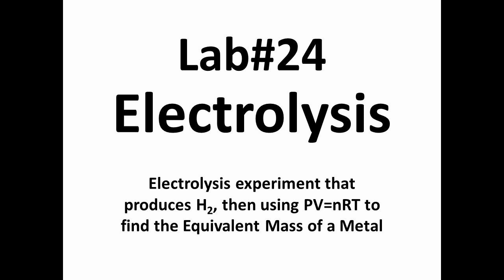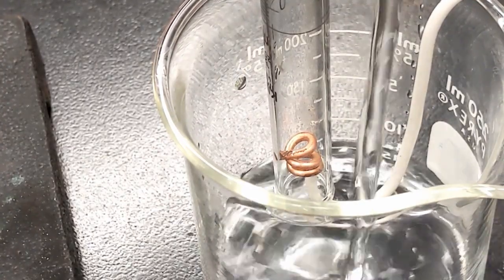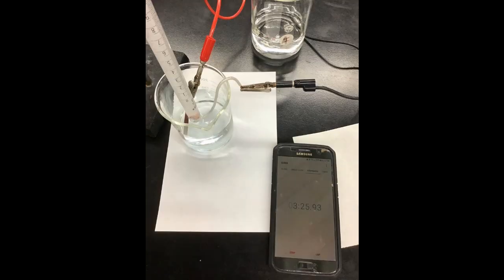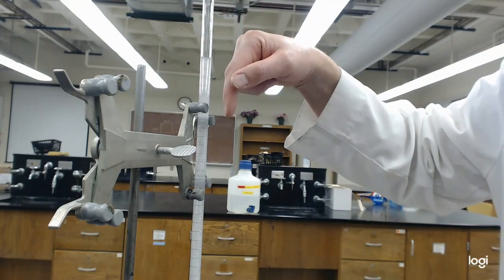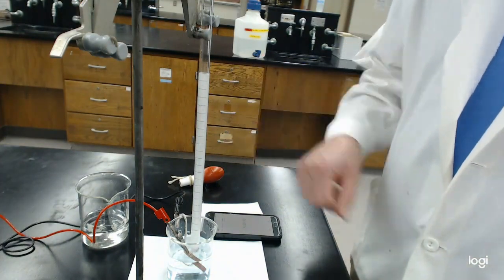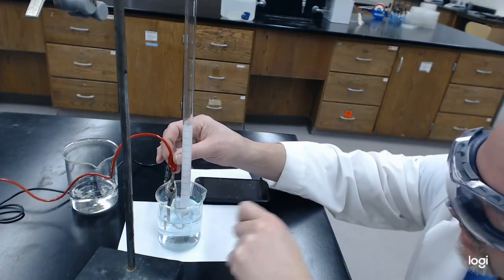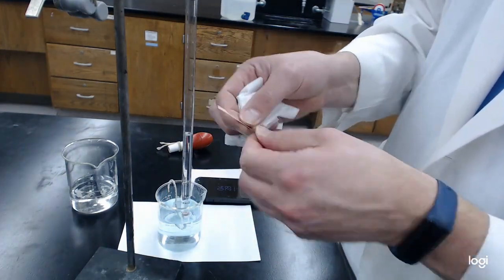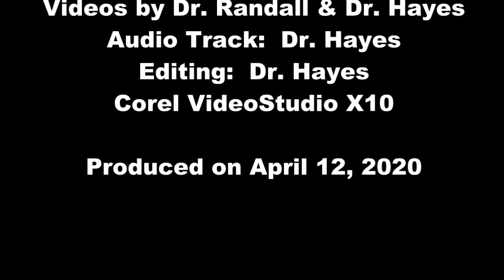Lab24 Electrolysis Experiment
Dr. Ryan T. Hayes demonstrates some key aspects of the setup and operation of an electrolysis experiment for Andrews University General Chemistry students.